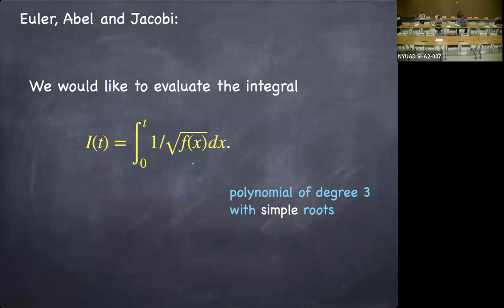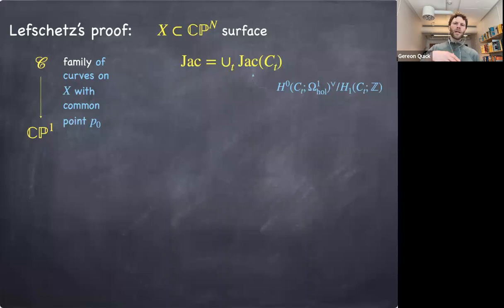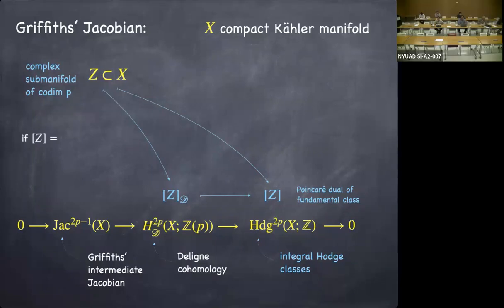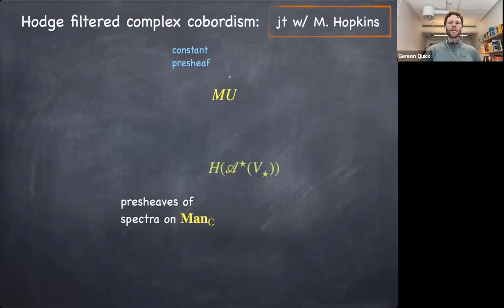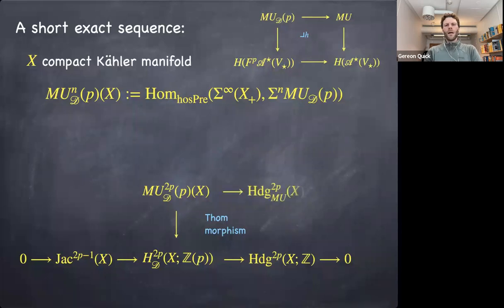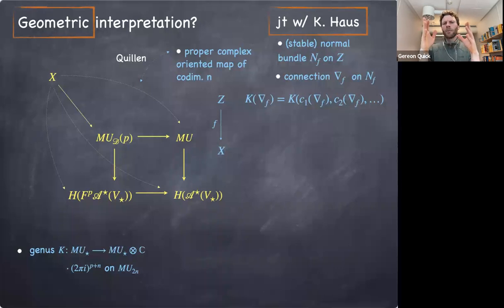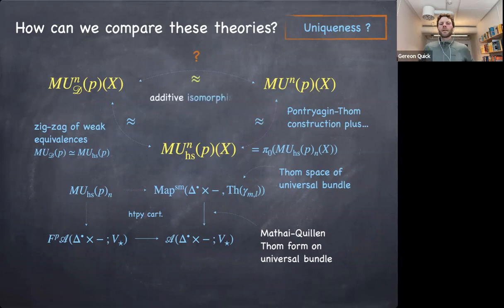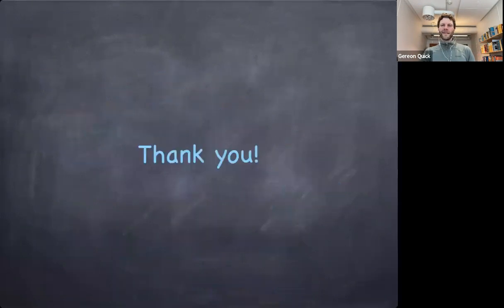"Geometric Hodge filtered complex cobordism", talk by Gereon Quick at CQTS @ NYU Abu Dhabi